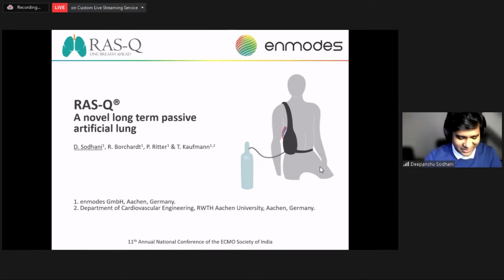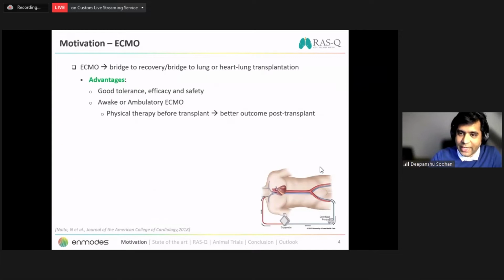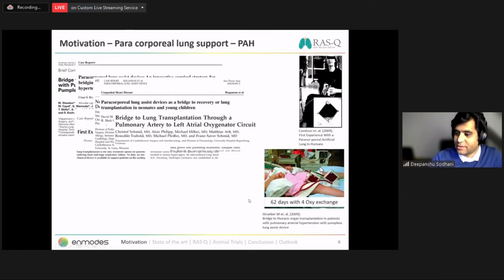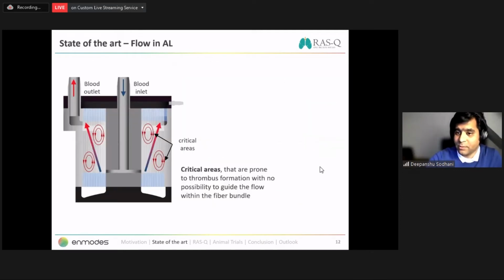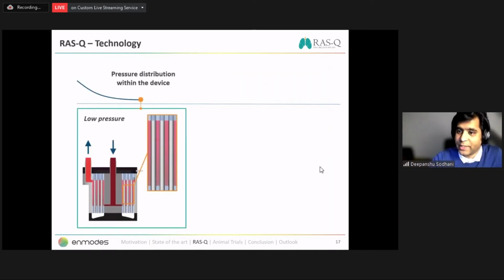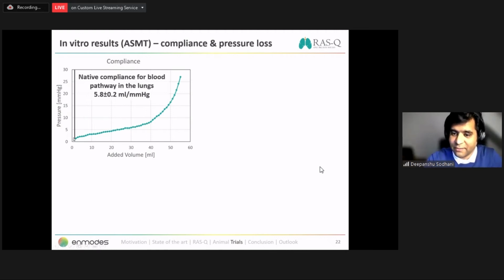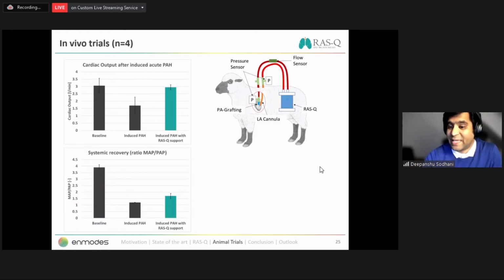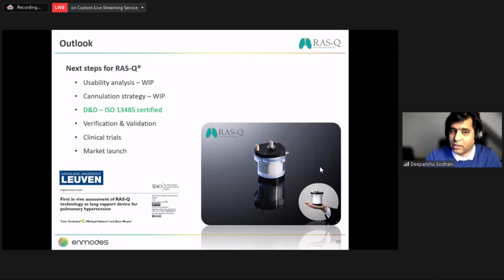RAS - Q®– The World’s first Long term Respiratory Assist System - Dr Sodhani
Watch Dr Sodhani talk about RAS - Q®–  The World’s first Long term Respiratory Assist System at the 11th Annual National ECMO India 2021 Conference

The recent COVID-19 pandemic has brought ECMO to the limelight and this technology has helped in saving critically ill patients with severe respiratory failure. It has created greater awareness among the public and renewed interest in the ECMO technology among intensivists, cardiac anaesthesiologists, cardiac surgeons, cardiologists and pulmonologists. With these facts in mind, the ECMO Society had compiled a scientific programme that benefited all at the 11th Annual National ECMO India 2021 Conference.